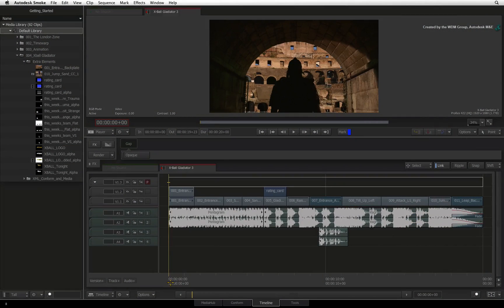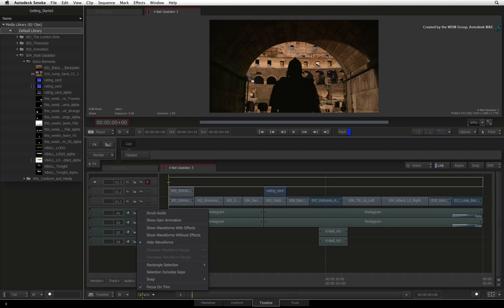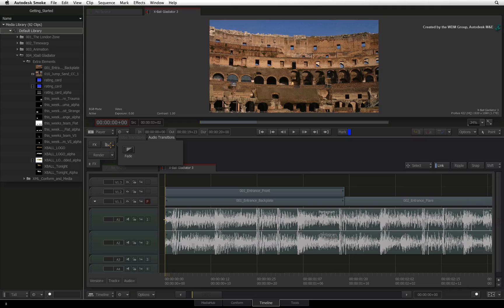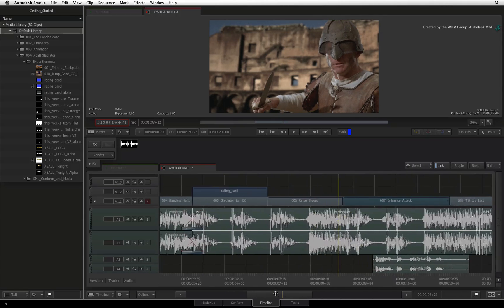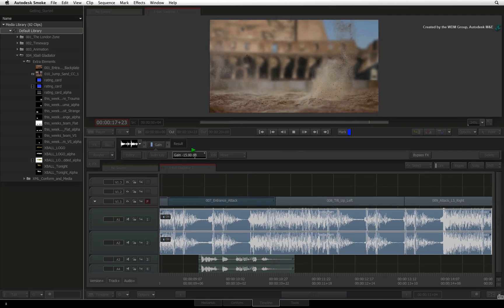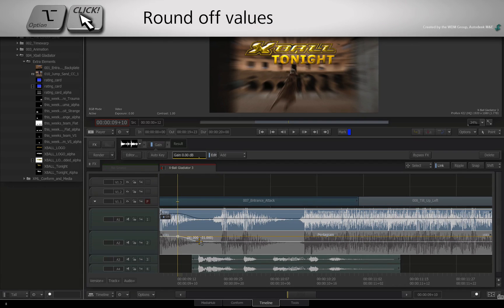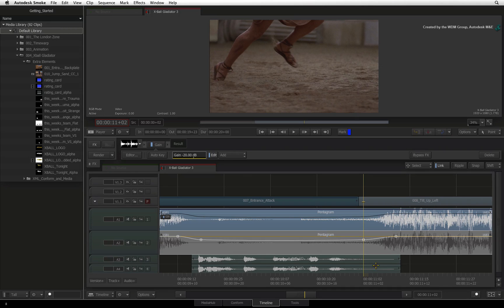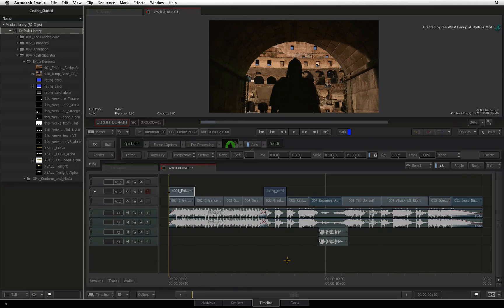Audio: Audio Timeline FX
Level: Beginner

This movie shows you how to use the audio Timeline FX in the sequence.  This also includes audio fades, audio cross fades, audio and effects and audio rubber-banding.

For Information, Feedback and Comments:

Autodesk Area